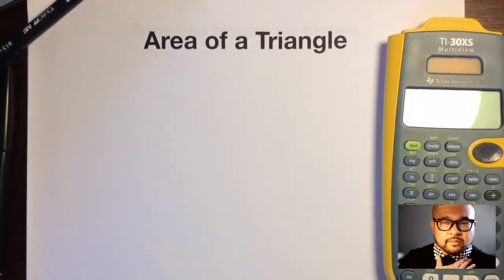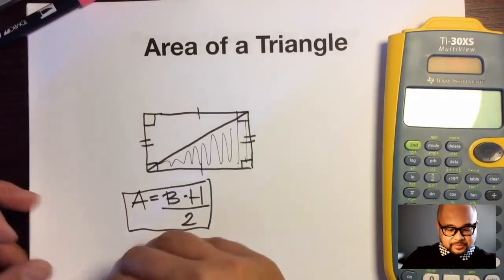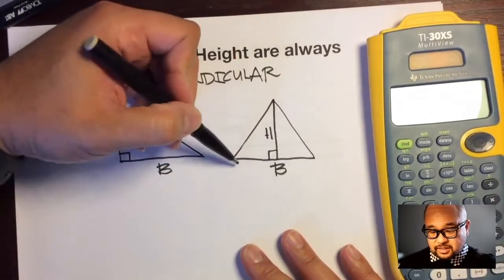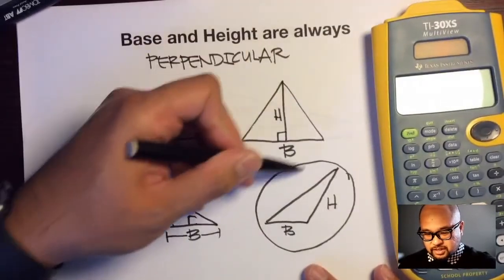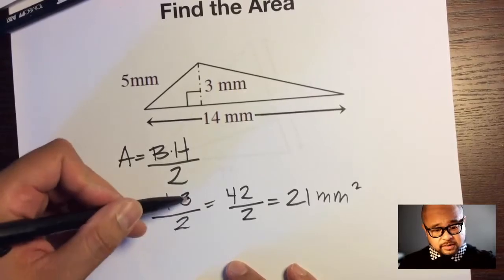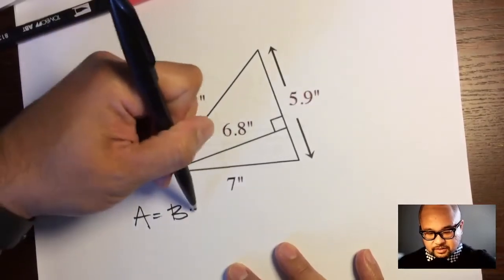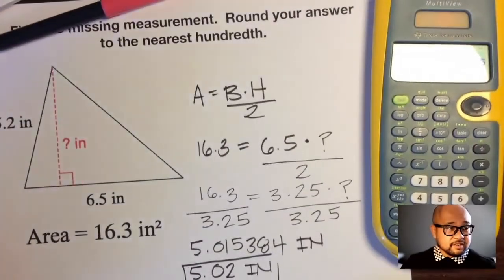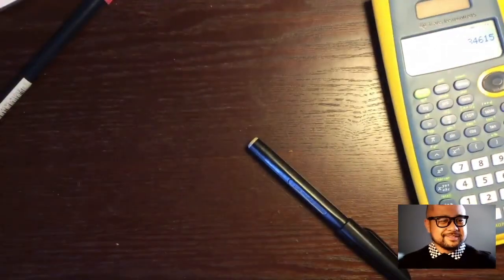Area of a Triangle